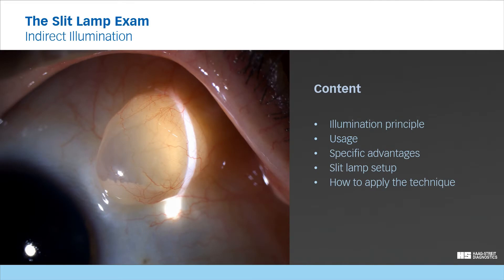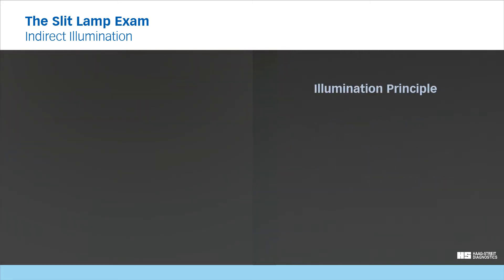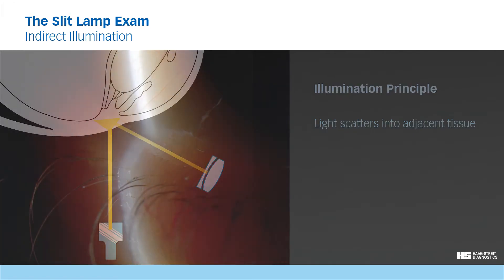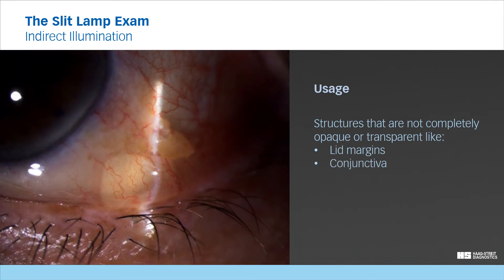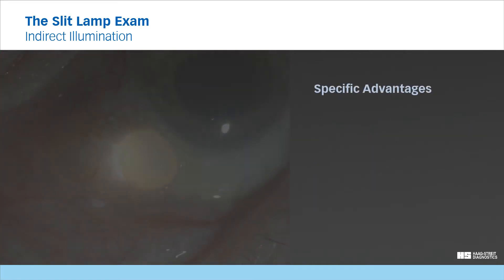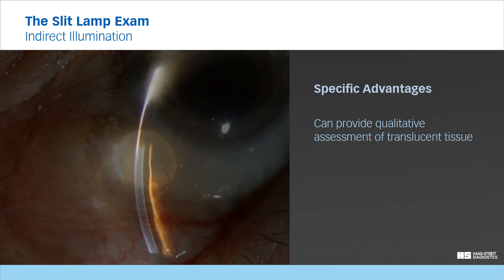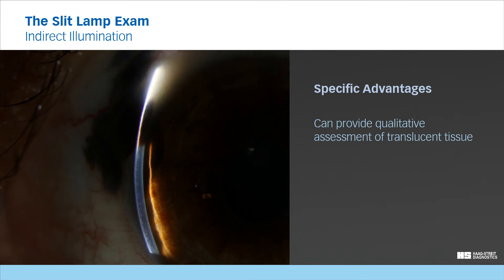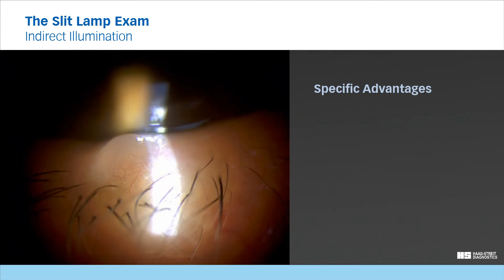The Slit Lamp Exam – Episode 8, Indirect Illumination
The Slit Lamp Exam – An Educational Video Series
Episode 8, Indirect Illumination